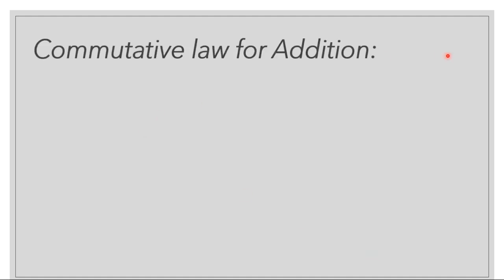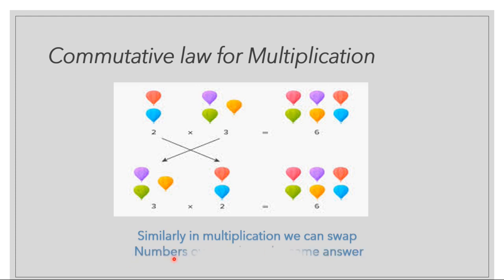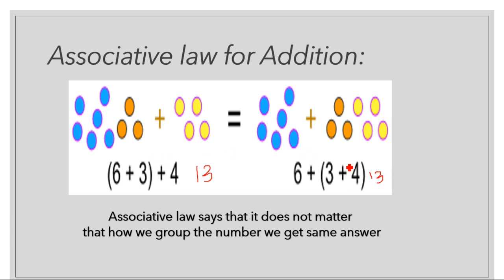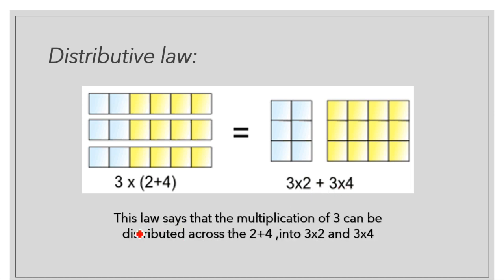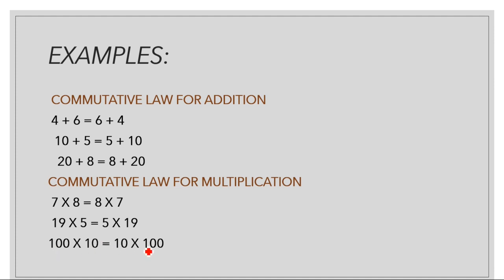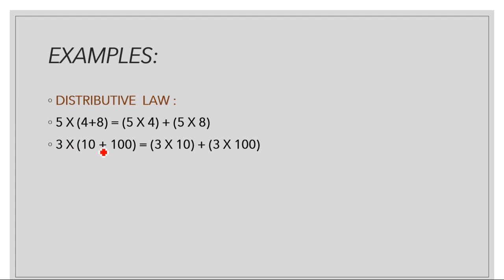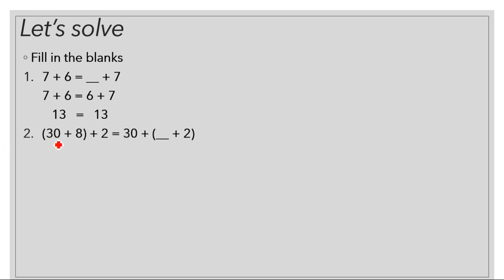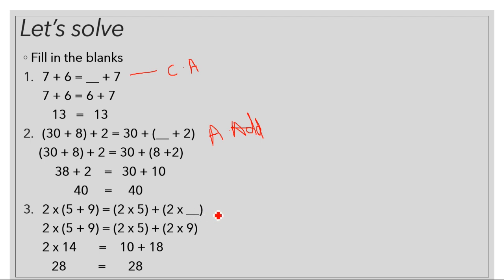V-Mathematics: Unit: 2.6 : Commutative, Associative and Distributive Laws.